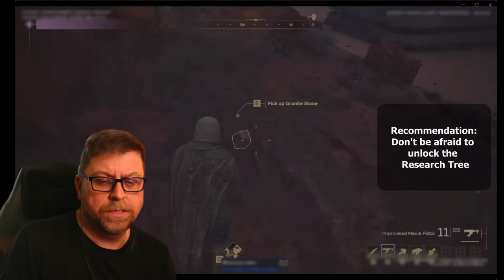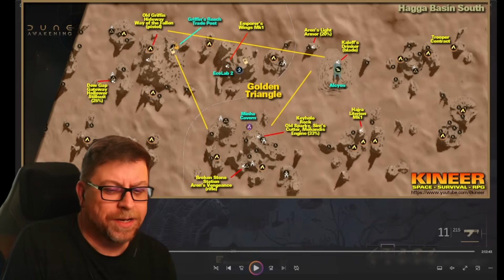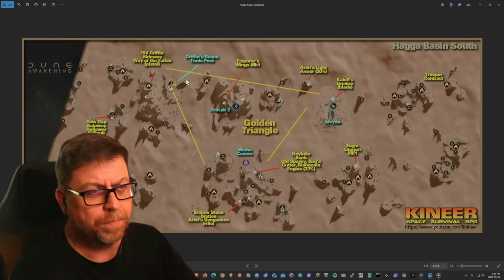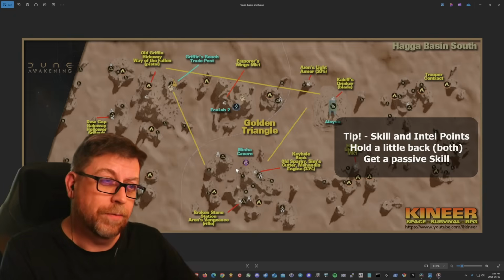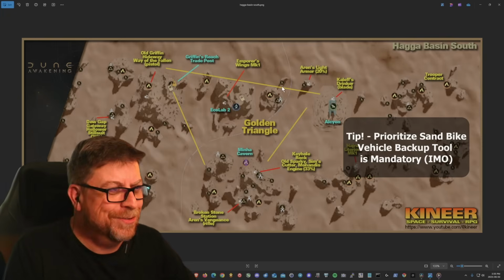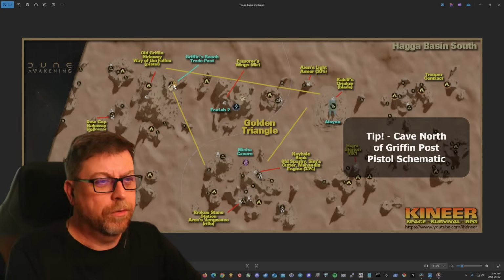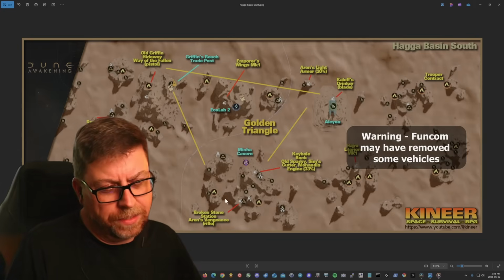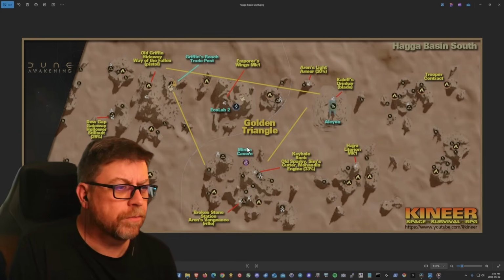Dune Awakening - 8+ Tips for a Hagga Basin Start - Schematics, Armor, Weapons, Base Location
Are you "desperate for the Deep Desert?", "longing for the Landsraad"?  This video might NOT be for you.

It IS for new players or those in the beta, looking for tips to a smooth start leading to massive loot and a relaxed pace to desert fortune (imperial schematics, armor, weapons, tools, belts, and more).

*BEFORE you Start* - Top 3 Recommendations before you land on Arrakis - Character Creation, Research Tree, pace.

*Get the MOST from HAGGA BASIN SOUTH*- Not rushing?! Good! Get the most from the first zone.  Before you leave, you'll have a great blade, pistol, rifle, armor, suspensor, power pack and sand bike and MORE.  Take your time, work the zone.  Don't miss what's there waiting for you to just pick it up.   You might need to 'terminate' a few people that stand in your way, but it's your loot anyway.

I've watched the hours of developer live streams, played 30+ hours in the beta, crawled through hours of tip-videos and boiled it down here.  I hope I've updated from the most recent news from Funcom, but if you have tips, corrections or just other strategies, leave them in the comments.  It helps other players to see what others have experienced.

Index:
00:00 Introduction - Recommendations BEFORE you start for new players
00:50 What's a Good Pace (getting value from the game)
02:40 Post-Beta Class Selection (melee, ranged, hybrid)
05:10 Should you unlock the Research Menu?
08:06 "8 Tips for Getting the Most from Hagga Basin South"
08:14 Tip: That Zantara guy.  Ignore him at this specific point
09:07 (continued) Hagga Basin South Guide - The Golden Triangle Map
13:42 Tip: Base priorities (nearby resources)
15:30 Tip: Be Prepared (yes, that's a Scouting reference)
16:55 Tip: Spending and Saving Skill and Intel Points (highlight two POIs with schematics)
21:34 Tip: Sandbike, Vehicle Backup Tool and Learning your Combat Rotation
25:37 Tip: Way of the Fallen (rare pistol schematic)
26:41 Tip: The Great East Loop
27:24 Tip: Hunting More Schematics and Repeated Spawns (Light Armor and Stillsuit)
29:30 Dev Update: Sandbikes that might be gone
31:30 Bonus (Incite?) - But wait there's [probably] more!
32:54 Loot summary - Massive upgrades to base gear - Great foundation for what's ahead
35:58 Launch day streaming plans

Dune: Awakening, developed by Funcom, is an ambitious open-world survival MMO set to release on June 5, 2025 (Head Start) and June 10th, 2025 (Global launch), for PC, with PlayStation 5 and Xbox Series X|S versions planned for later.

Set on the desert planet Arrakis in an alternate timeline the game follows a Bene Gesserit agent uncovering the Fremen’s mysterious disappearance amid a civil war between House Atreides and House Harkonnen. Players survive harsh environmental challenges like sandstorms and sandworms, manage water scarcity, and engage in crafting, base-building, and spice harvesting, with optional PvP and cooperative gameplay. The game features a persistent world with thousands of players, server-wide politics, and a robust building system, blending survival mechanics with deep Dune lore and cinematic storytelling.

HUGE SHOUT to awakening.wiki for the Interactive Map.
Dune: Awakening Community Wiki contributors, "Interactive Map," Dune: Awakening Community Wiki, (accessed June 2, 2025).